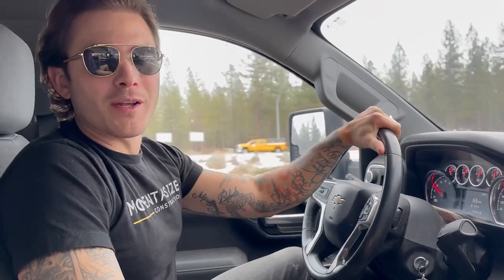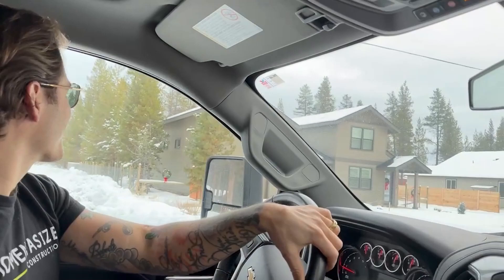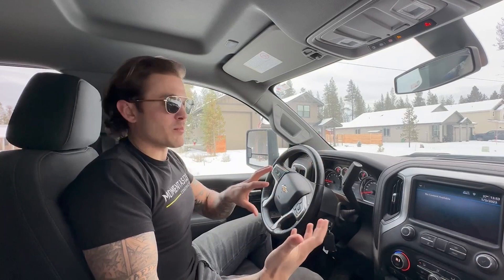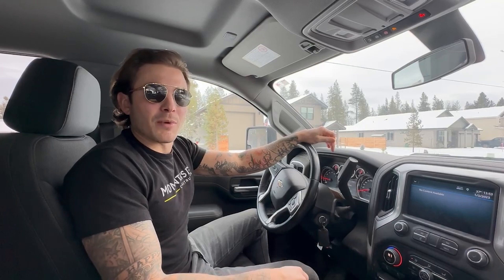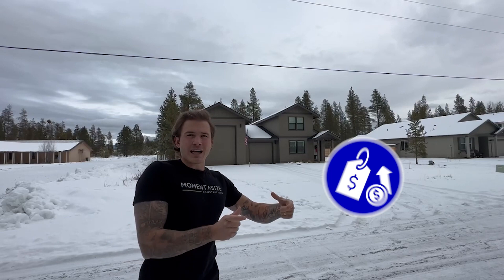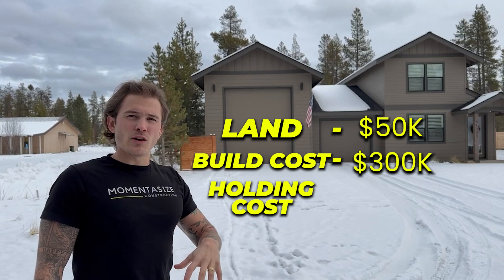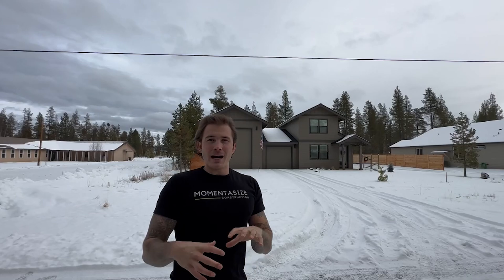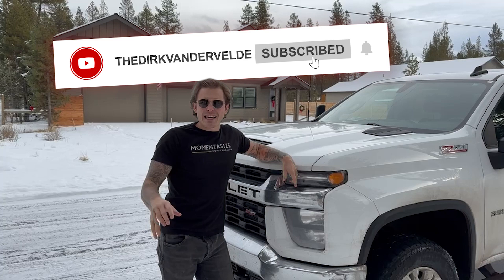How to Buy a Piece of Land, Build a New Home and Make $100,000 Profit!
Here I walk you through the basics of the Ground-Up real estate investing model or buying a piece of land and building from the ground-up. There are many reasons that make The Ground-Up Game more appealing than fix and flip. Let's go build some real estate empires together!

Want to take your real estate game to the next level!? Come to our must attend Ground -Up Real Estate Investing Summit October 28-29.

We will see you there!